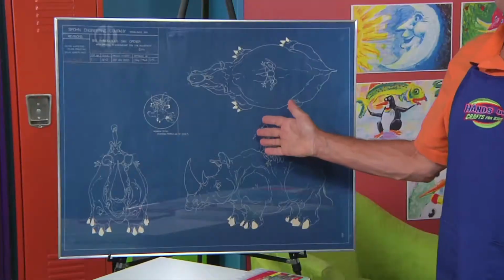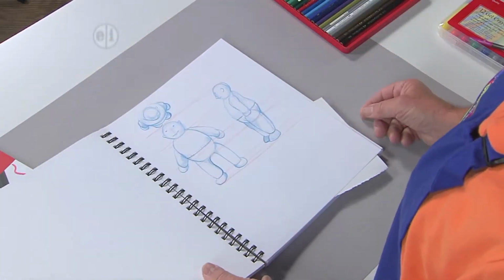How to engineer animals from all directions on Hands On Crafts for Kids with Franz Spohn (1907-3)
Animals come in endless varieties. Artist Franz Spohn demonstrates how to engineer drawings of animals from all directions. He shows how to use box shapes to create different views when you draw – from the top, front and side. He uses colored pencils from Faber Castell to draw a cat on Canson mix media paper. You can create a whole zoo full of animals that you don’t have to feed like these with Franz Spohn on Hands On Crafts for Kids.